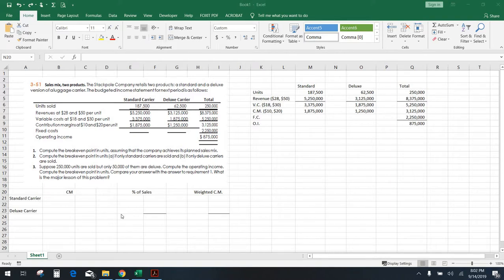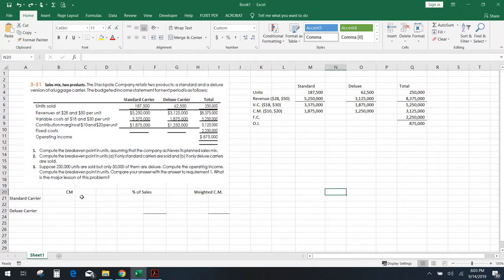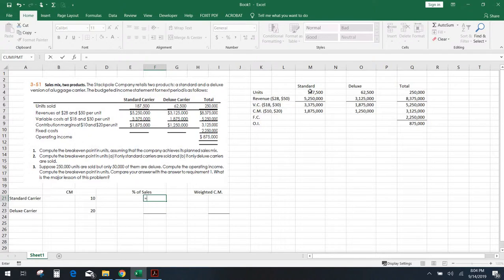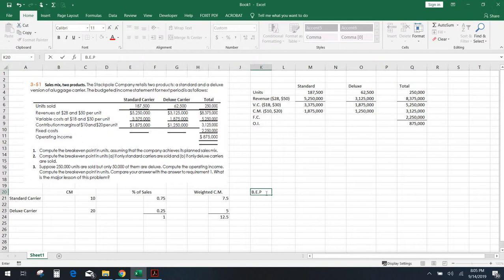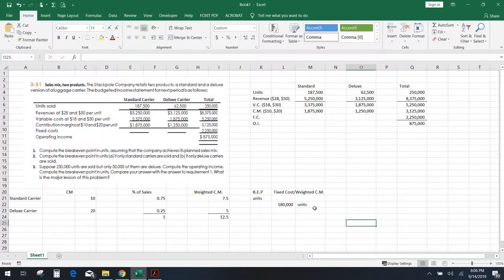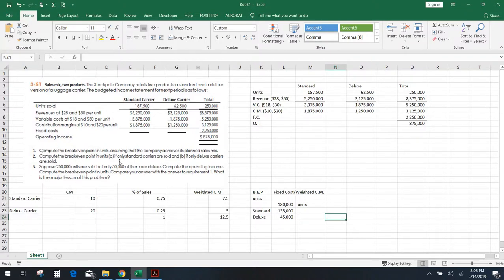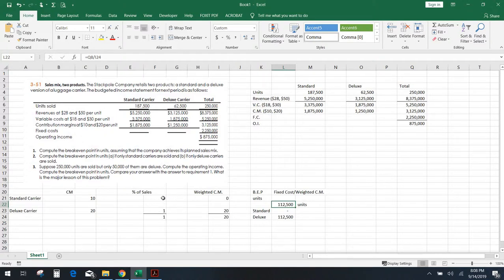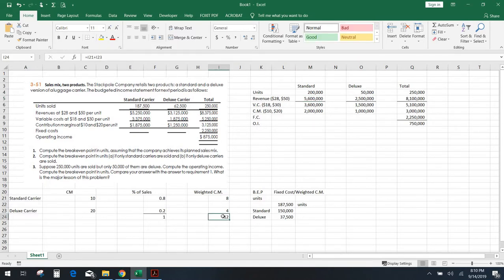Sales Mix and Contribution Margin